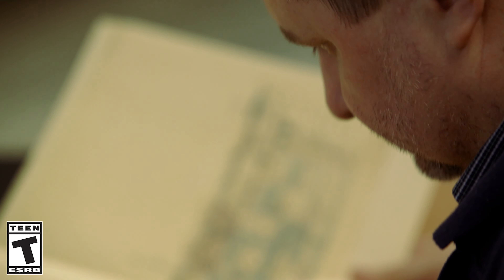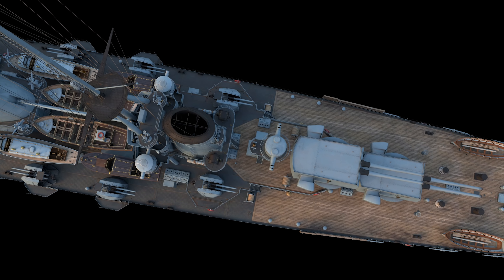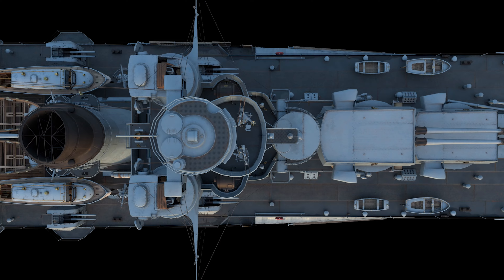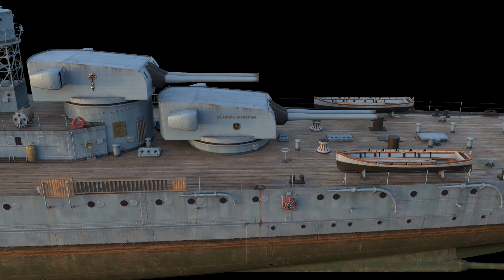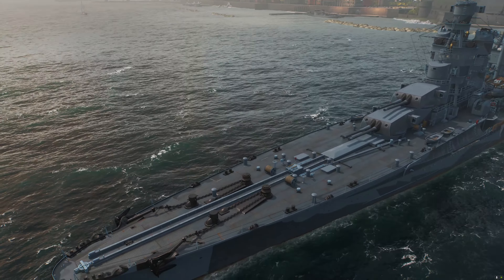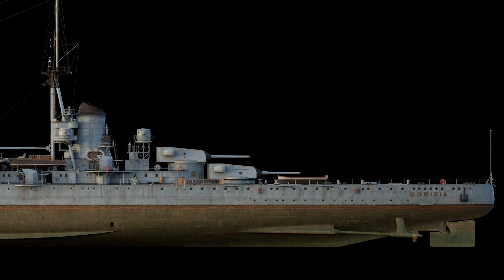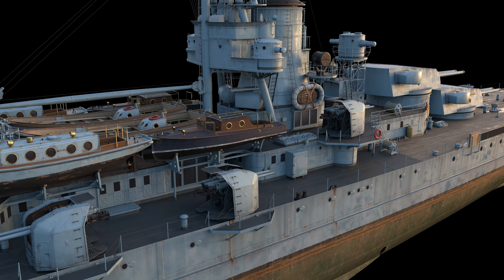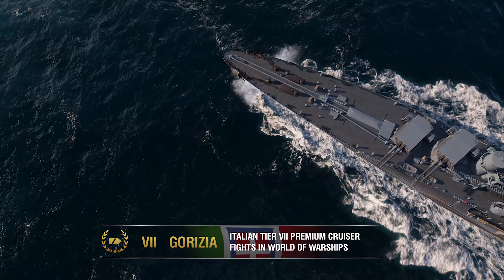Italian cruiser Gorizia | Dry Dock | Largest virtual shipyard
World of Warships is the largest virtual shipyard in the world, and many of our ships actually existed in real life. The Dry Dock series reveals their fascinating histories.